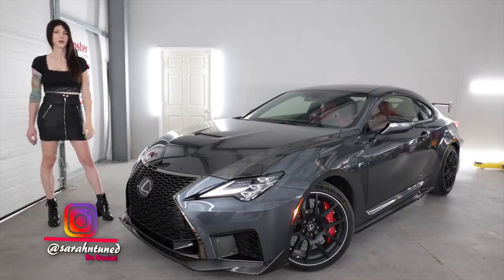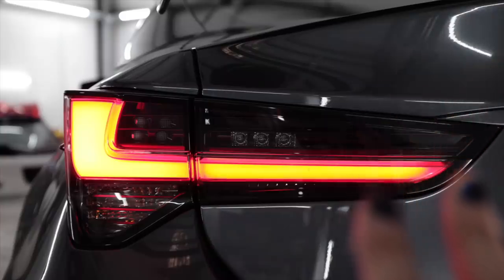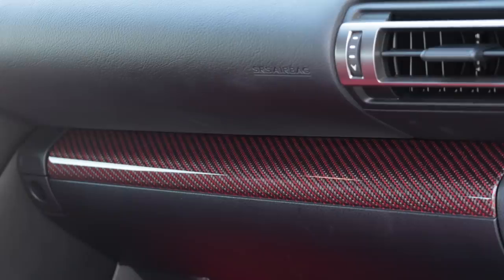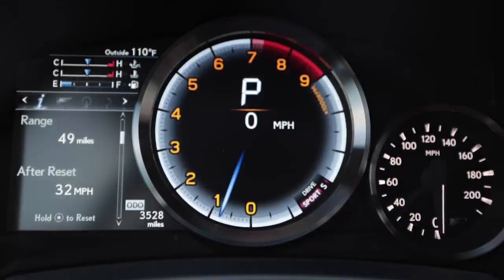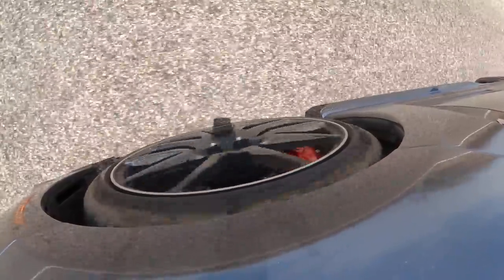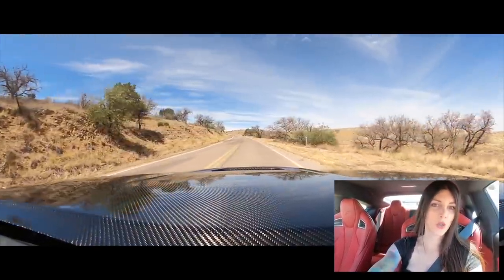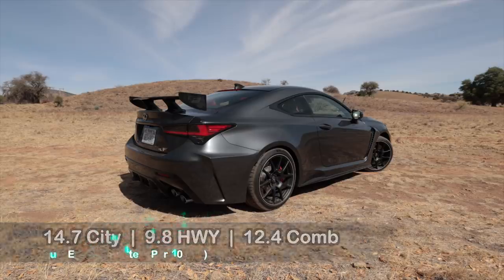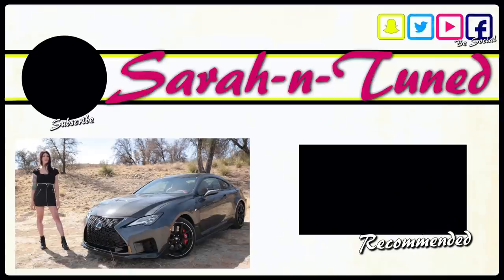The FASTEST Lexus You Can Buy! // 2021 RC-F Fuji Speedway Review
Reviewing 1 of 60 Lexus RC-F Fuji Speedway Editions in the world! The RC-F itself isn't as rare as the LFA with only 500 ever produced, but the Fuji Speedway Edition is limited to only 60 cars!! Much like the year prior Track Edition.

Britt F.
Chad B.
Col. L.
Curtis S.
Daniel F.
Darren M.
Dave
David L.
Jeffrey P.
Josh H.
Kevin C.
Mark L.
Meghan "in Seattle"
Nenad R.
Ray I.
Terry S.
Todd C.